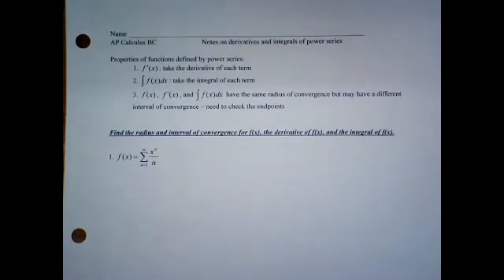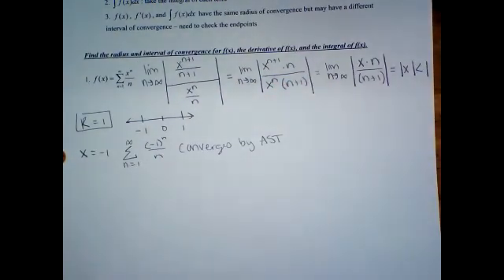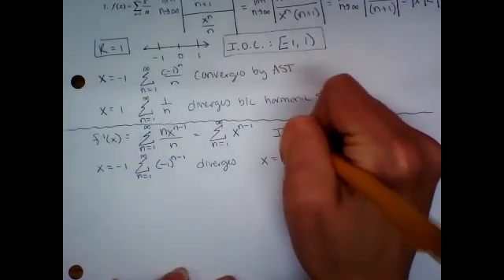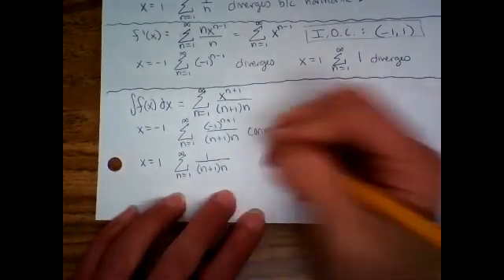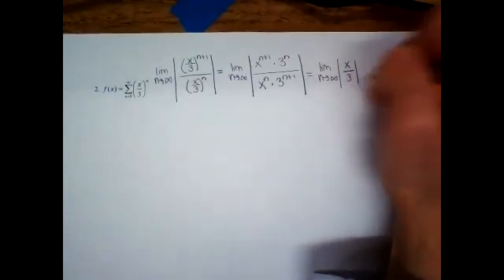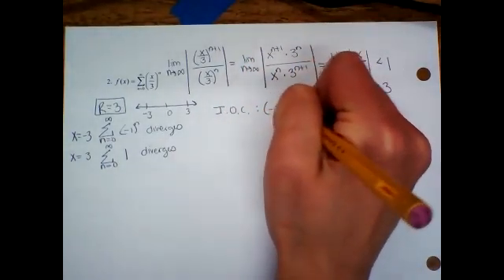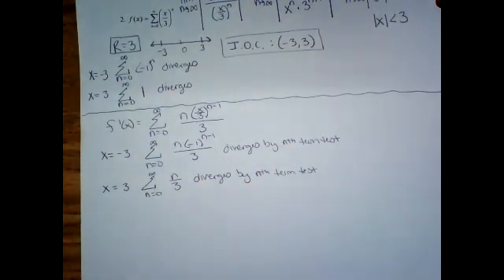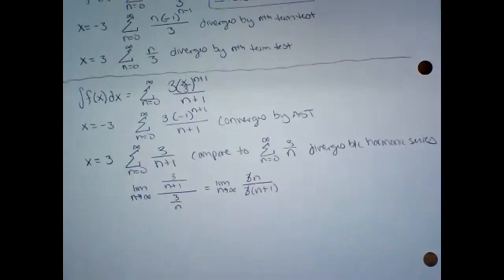derivatives and integrals of power series